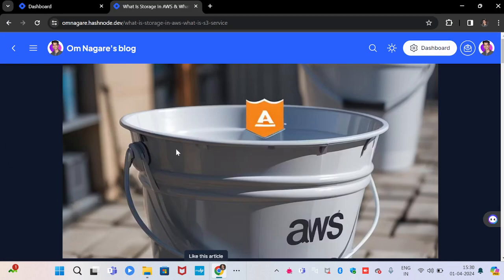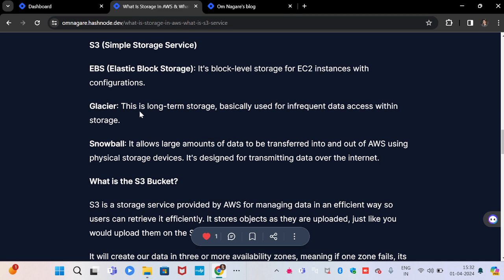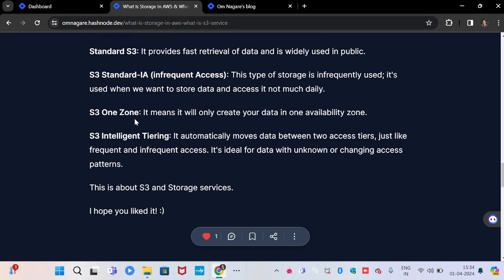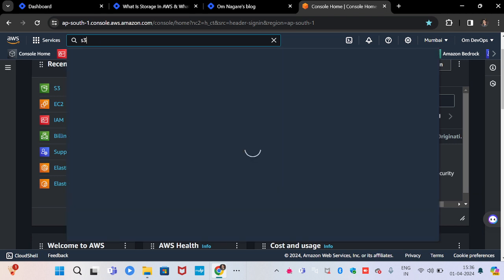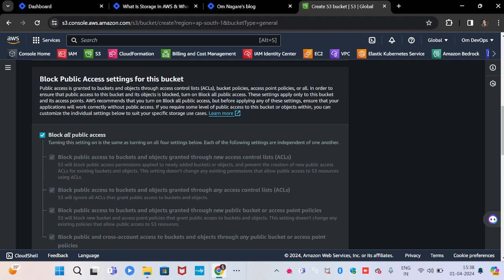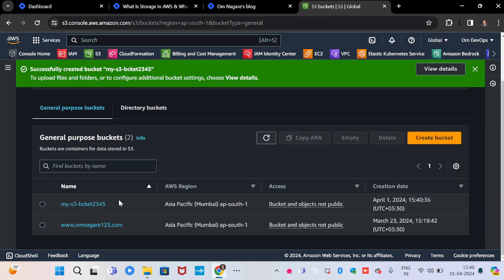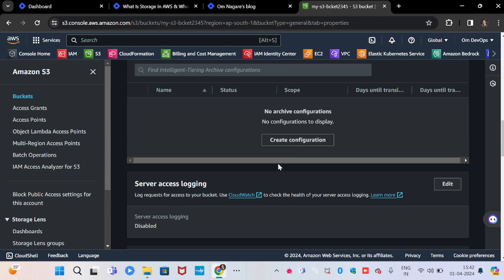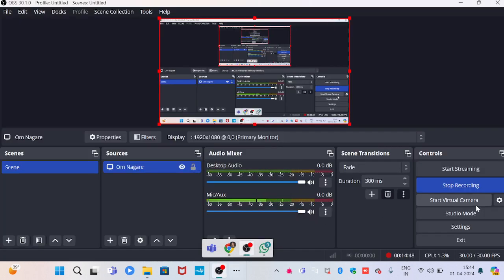What is Storage In AWS | What Is S3 Service ?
In this video, we explore storage options in Amazon Web Services (AWS) and dive deep into the Simple Storage Service (S3). AWS offers a variety of storage solutions to suit different needs, and S3 is one of the most popular and widely used services. We'll discuss what S3 is, how it works, its key features, and use cases. Whether you're new to AWS or looking to deepen your understanding of storage services, this video has something for you. Join us as we unravel the world of storage in AWS and demystify the S3 service.